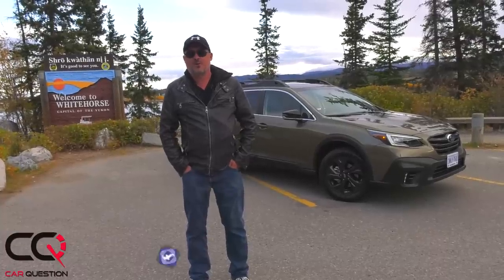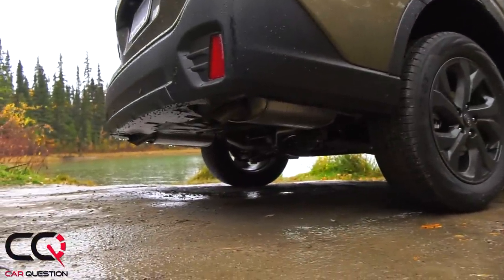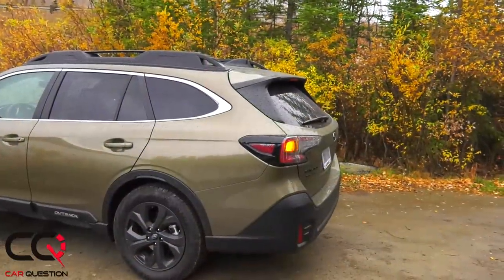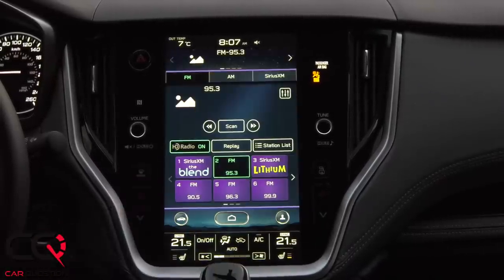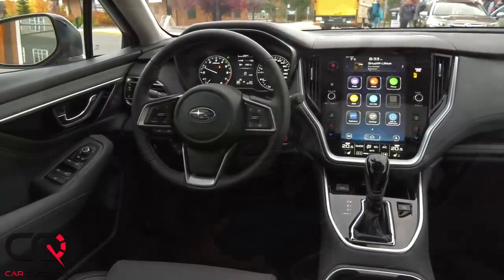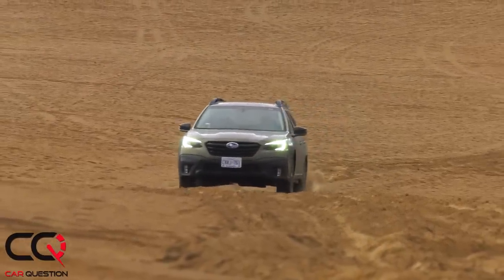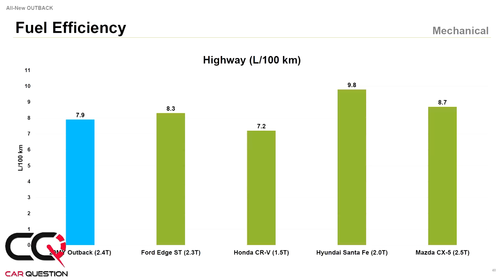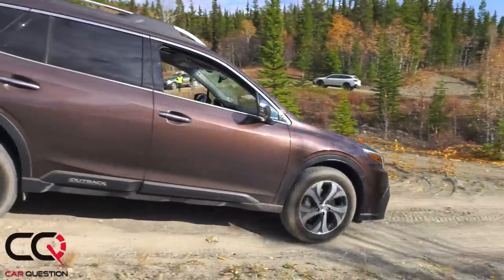Subaru Outback | The WAGON which is MORE CAPABLE than an SUV!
Since it's creation, the Subaru Outback is well known for its adventure-style but also how sturdy that wagon is! From its Symmetrical All-Wheel Drive system to the new X-mode 2.0 and the 3500lbs towing capacity, that revised Subaru Outback is the station wagon that is more capable than an SUV! The Outback can now be equipped with a new 2.4-liter turbocharged BOXER engine with 260-horsepower! All Outback models are paired with a Lineartronic CVT featuring an 8-speed manual mode function with steering wheel paddle shifters. The new Subaru Outback Onyx Edition XT ( or Subaru Outback Outdoor XT )  features black-finish exterior elements, 18-inch alloy wheels and badging, and an exclusive grey two-tone interior. Further, the seats are wrapped in a new water-repellant durable StarTex material and the exclusive Dual-Mode X-MODE. The new Subaru Outback can literally go ANYWHERE you want to go, on-road or off-road!

So check out our Subaru Outback review and come find gold with us!

Competition in the AWD Wagon sedan segment:
Subaru Outback | Volkswagen Golf Sportwagen Alltrack | Audi A4 Allroad | Mini Clubman | Volvo V90 | Buick Regal TourX